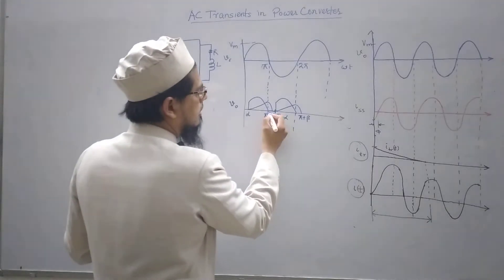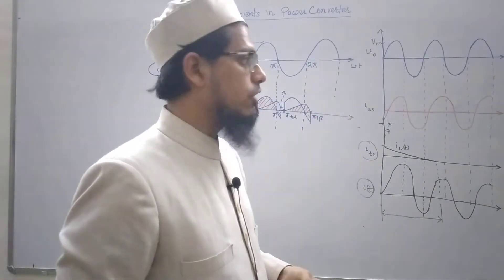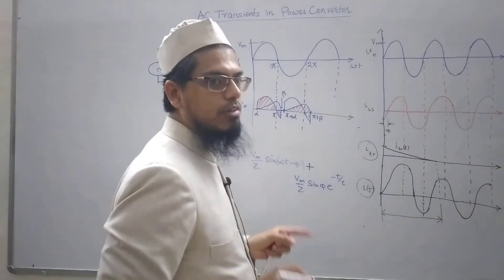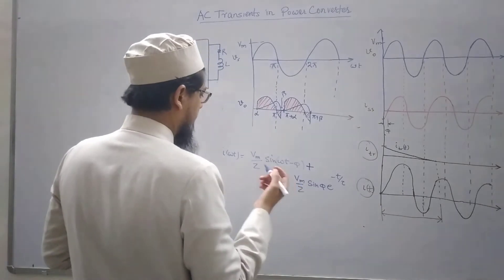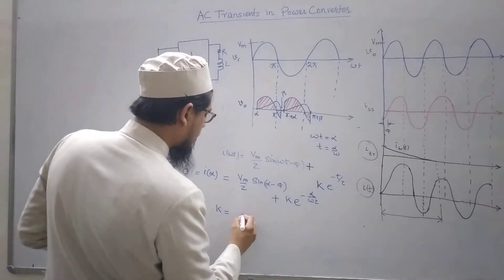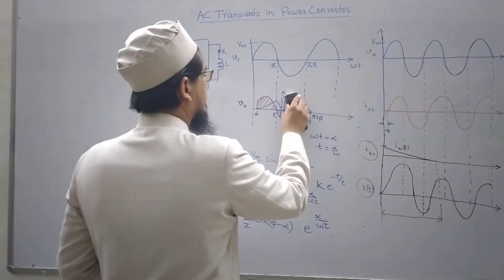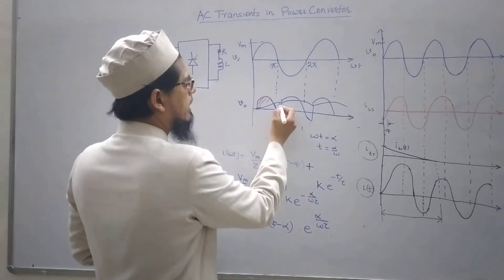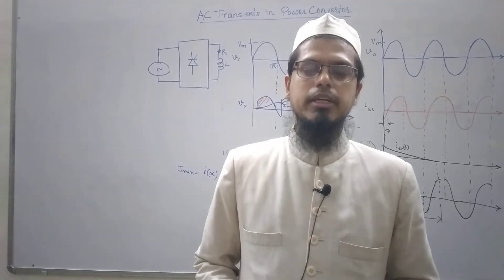LECTURE #3: AC transients in power converter: part 2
Current in Controlled Rectifier